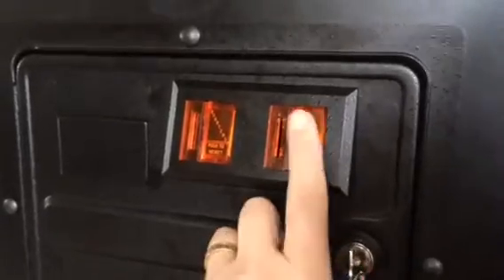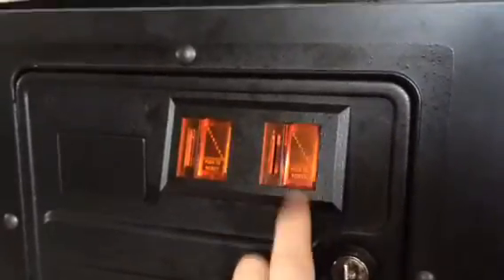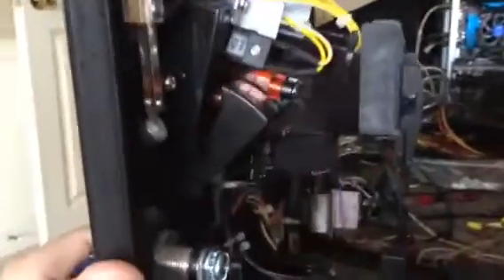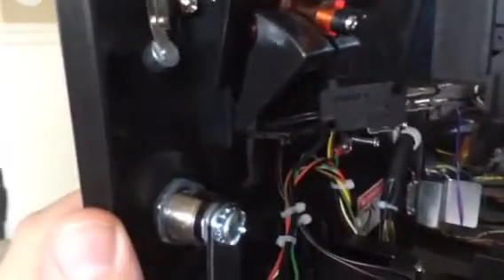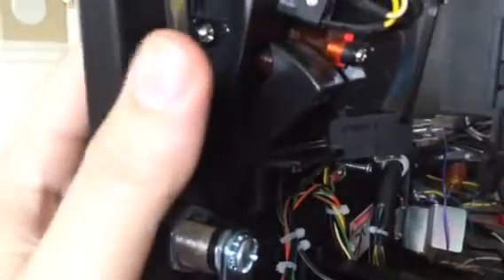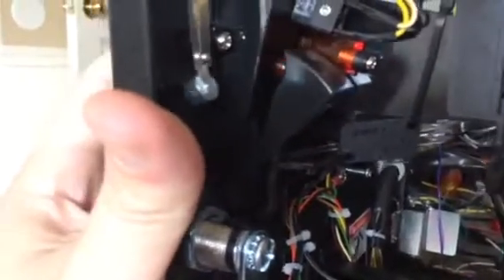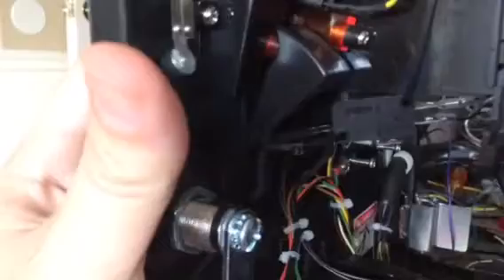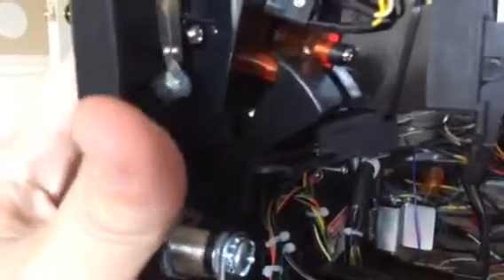Quarter credit using eject button on pinball Coin door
Simple solution to use coin eject as credit button (5, 6) for virtual pinball cabinet.

Need:
Williams/Bally coin door
Arcade button switch
2 zip ties